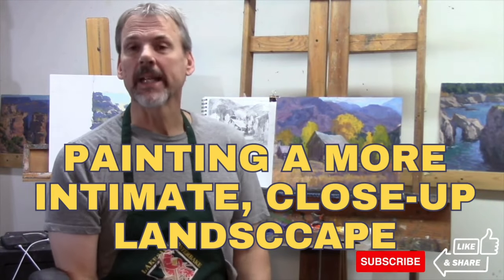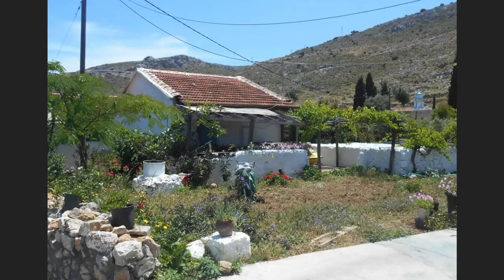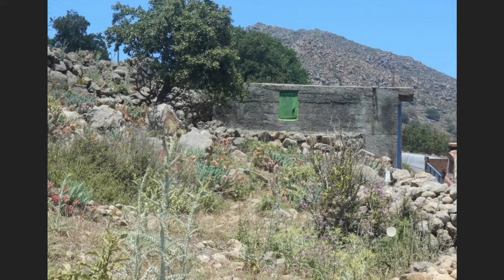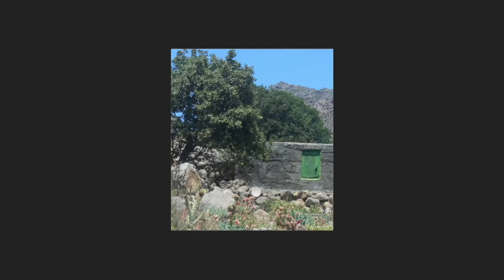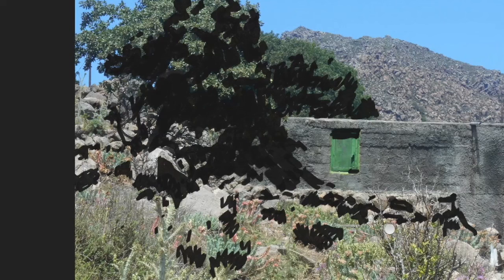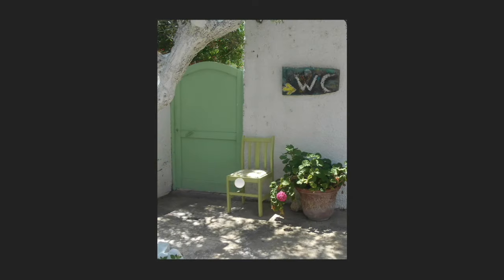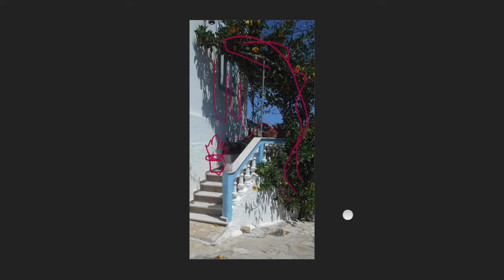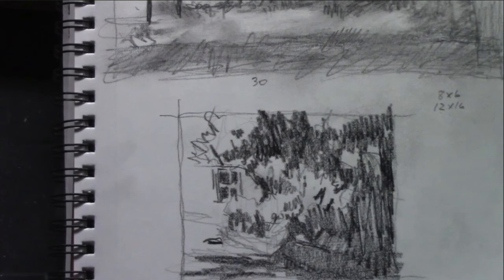Painting A More Intimate, Close Up Landscape Painting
In changing my approach, I want to start at the focal point, not work background to foreground, and finish the focal point first, then as I work out from there, the brush work becomes bigger and more simple.